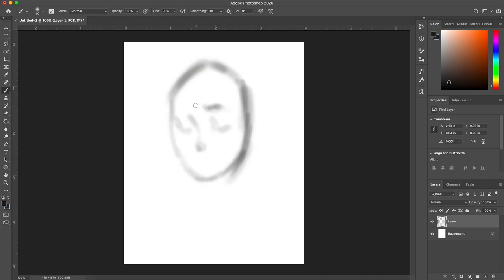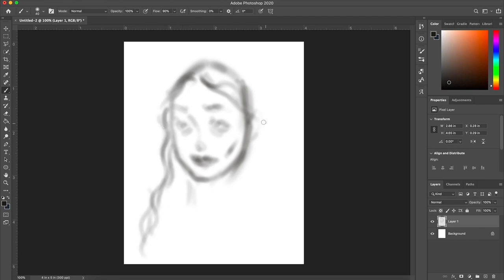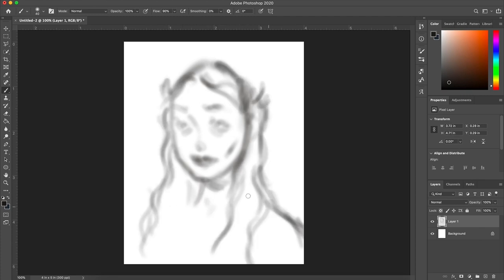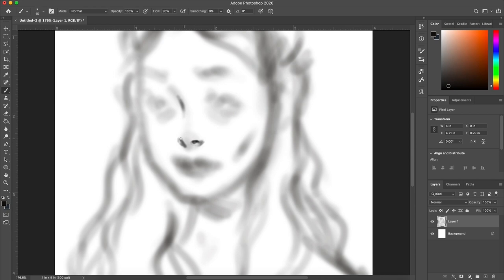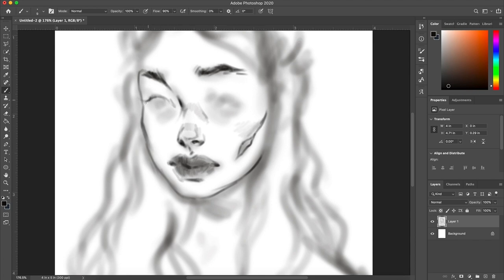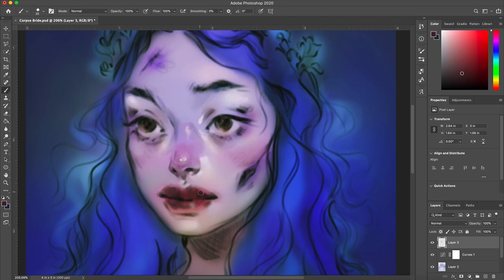5 TIPS ON CAPTURING LIKENESS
Yellow Images is the number one marketplace of over 40K high-quality premium mockups, creative fonts, Images 360°, and a creative store full of amazing graphic assets like lettering, icons, illustrations, patterns, textures, presets, brushes, UX & UI kits, and more.

Be sure to sign up for my postcard tier to receive October's limited edition postcard